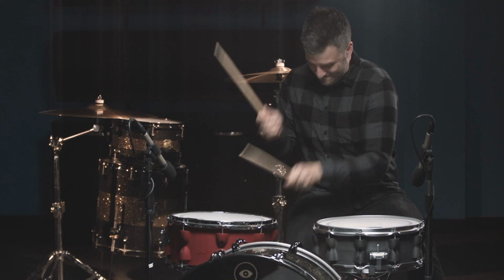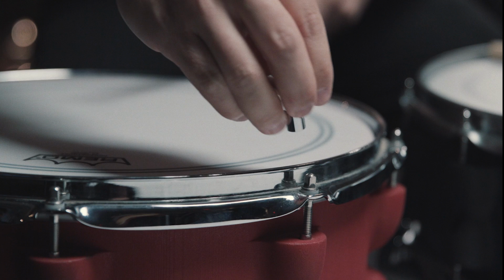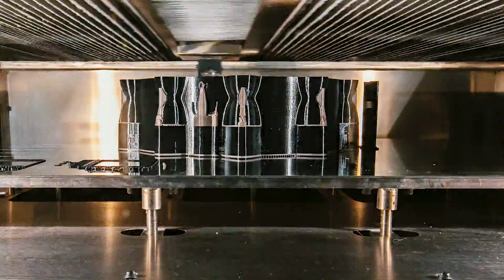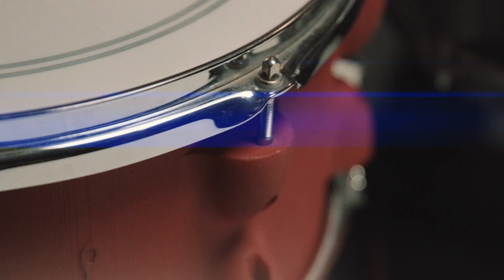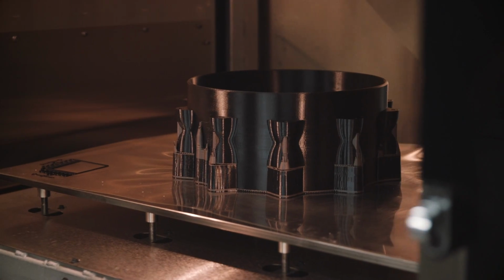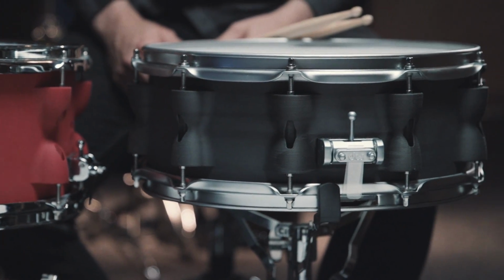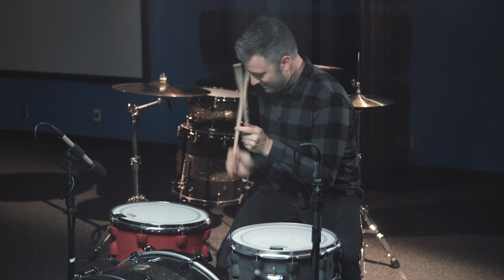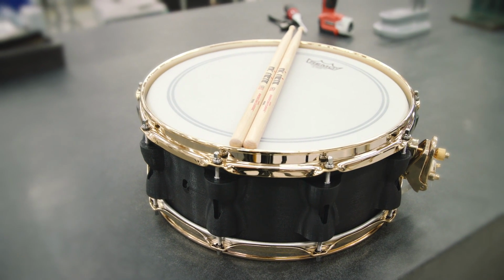Dan Pawlovich of Panic! At The Disco | 3D Printed Snare Drums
Panic! At The Disco drummer Dan Pawlovich has disrupted a centuries-old traditional design by asking a simple question – how can I make a drum sound better? Inspired by 3D printing’s ability to manufacture complex geometries, Dan worked with Stratasys Direct Manufacturing to build five iterations of his snare drum designs.